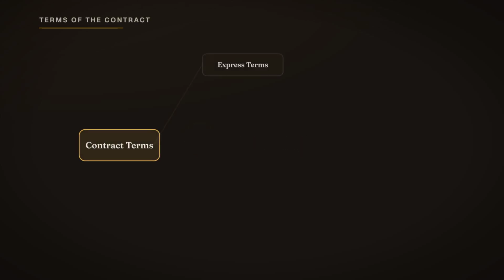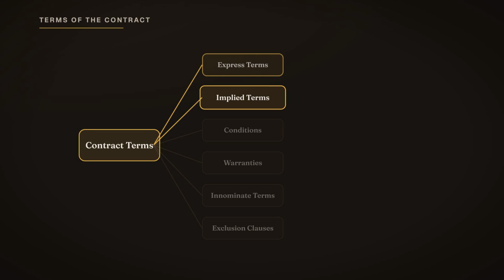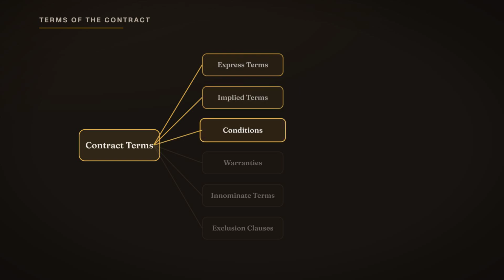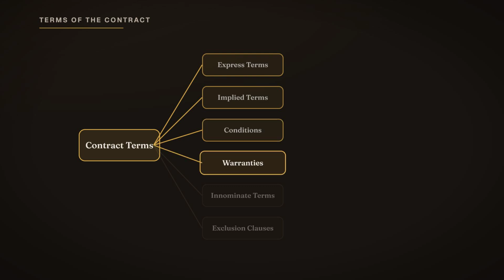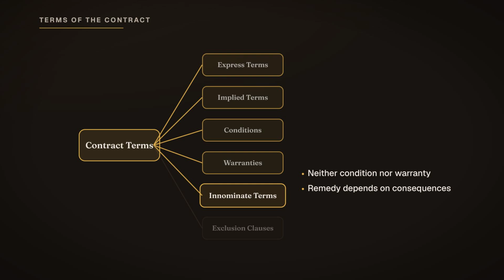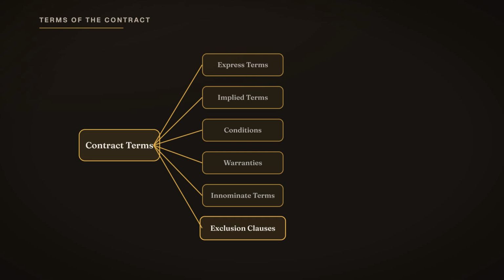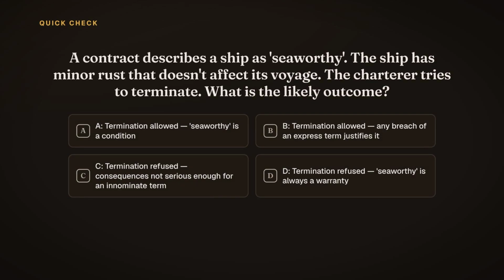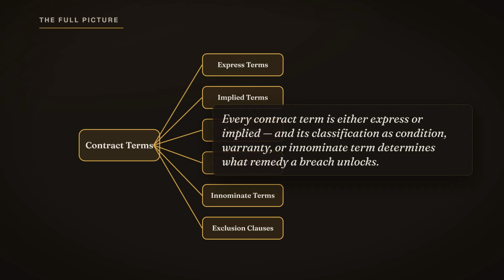Contract Terms Explained: Every Type You Need to Know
Not every broken promise has the same legal consequence — why?

In this Contract Law lesson:
• Express Terms
• Implied Terms
• Conditions
• Warranties
• Innominate Terms
• Exclusion Clauses

Chapters:
0:00 Intro
0:31 Express Terms
1:28 Implied Terms
2:42 Conditions
3:41 Warranties
4:31 Innominate Terms
5:54 Exclusion Clauses
7:16 Quiz
8:17 Recap
8:32 Learn more with LawPlug

Study smarter with LawPlug — case briefs, AI tutoring, flashcards and animated explainers built for UK law students. Build your free study plan: